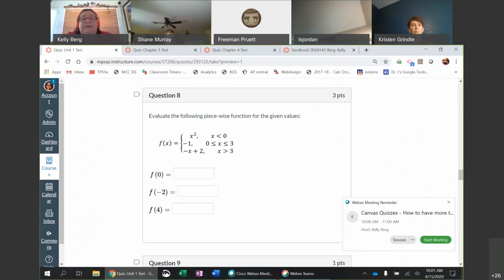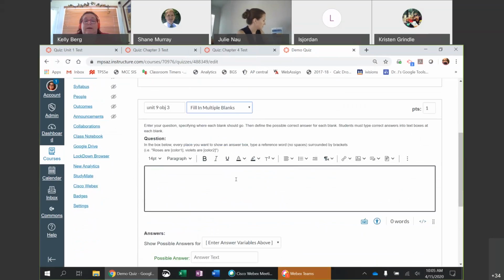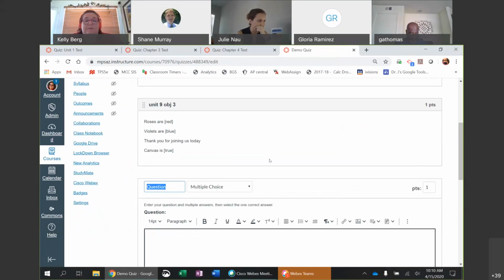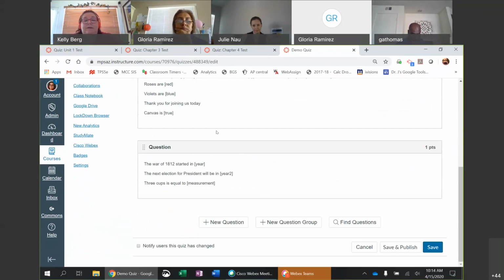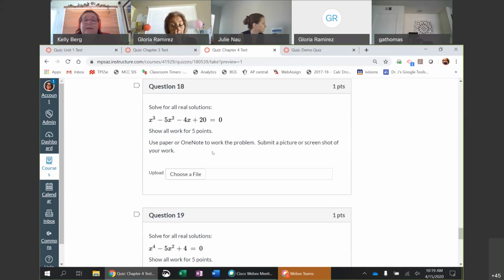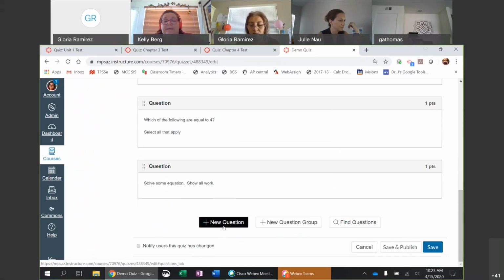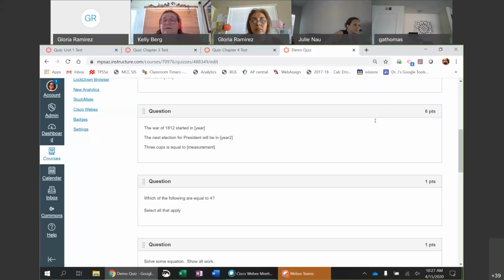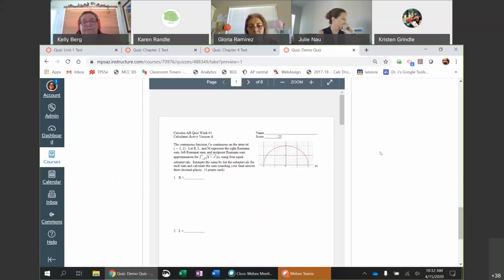Canvas Quizzes How to have more than multiple-choice and true-false 20200415